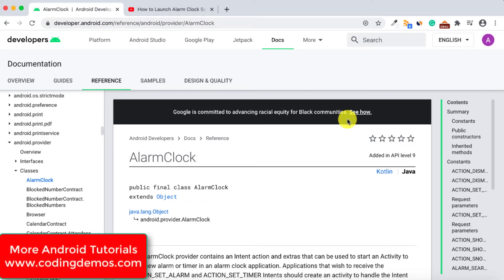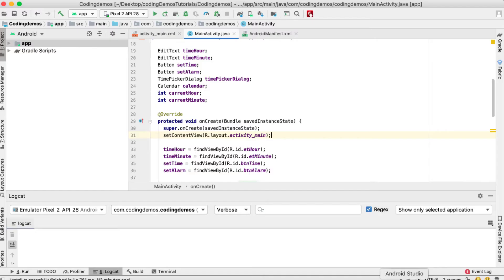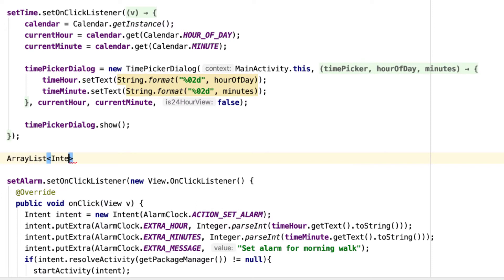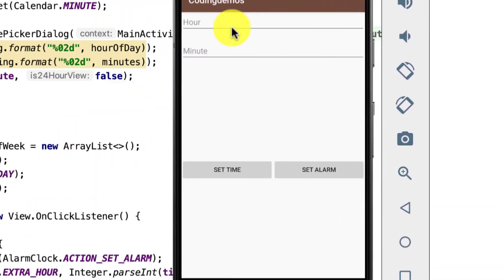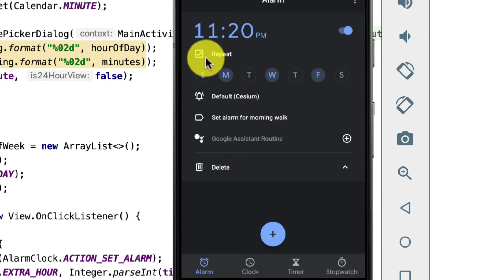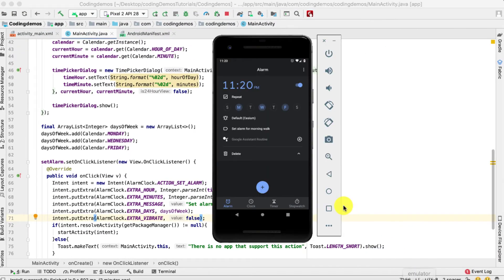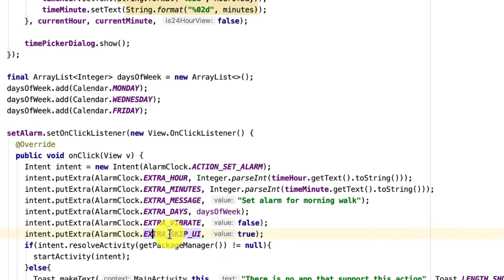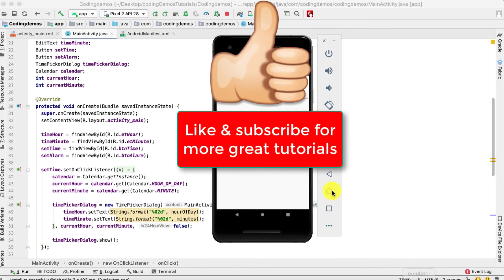3 Types of Customization That You Can Do To Android Alarm Clock Intent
In this tutorial, you will learn about the 3 types of customization that you can do to the Android Alarm Clock Intent.

Here are the steps:
1- Open up Android Studio.

Customization #1:
2- You can set the alarm to be triggered repeatedly on certain days by using AlarmClock.EXTRA_DAYS. First, you need to create an ArrayList of a type Integer. This ArrayList will hold the days of which you want the alarm to be triggered.

ArrayList(Integer) daysOfWeek = new ArrayList();
daysOfWeek.add(Calendar.MONDAY);
daysOfWeek.add(Calendar.WEDNESDAY);
daysOfWeek.add(Calendar.FRIDAY);

3- Now you can include daysOfWeek as part of the Intent.

intent.putExtra(AlarmClock.EXTRA_DAYS, daysOfWeek);

Customization #2:

4- You can turn OFF the vibration when the alarm is triggered on your device.

intent.putExtra(AlarmClock.EXTRA_VIBRATE, false);

Customization #3:

Previously, when the user set the time and taps on the Set Alarm button, the user will be directed to the Clock app. You change the flow of how the user sets the alarm without letting the user leaves the app.

intent.putExtra(AlarmClock.EXTRA_SKIP_UI, true);

5- Build and run the app to see the result.

Introduction 00:00
Trigger the alarm on specific days 01:00
Turn OFF vibration when an alarm is triggered 06:15
Set alarm without leaving the app 07:25
Conclusion 10:10